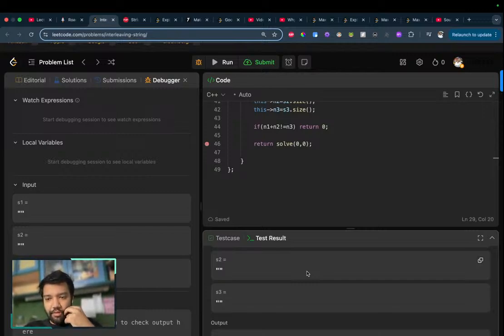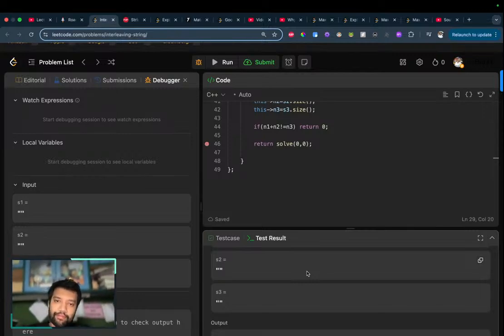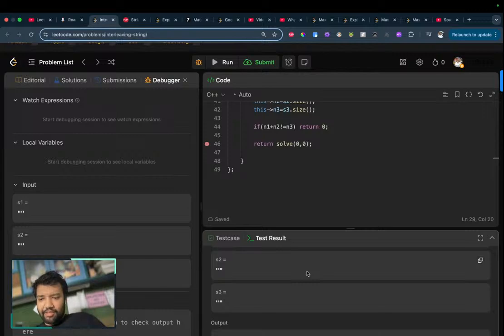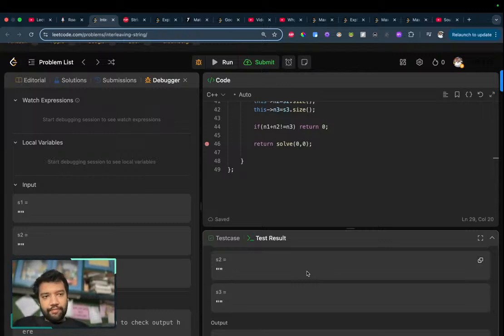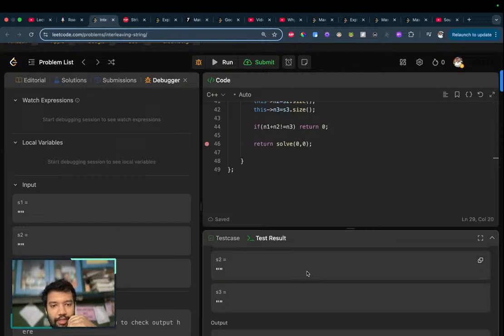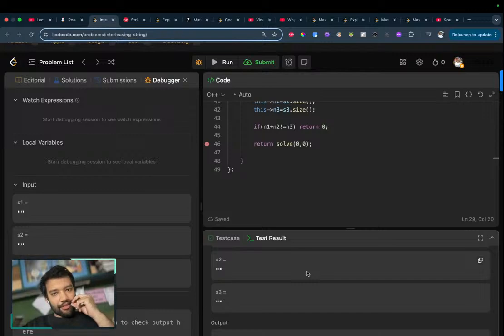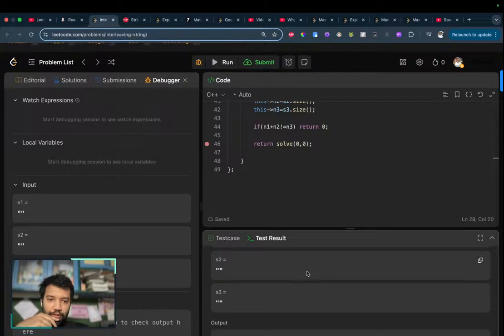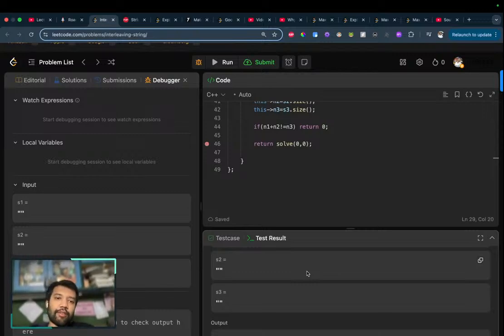FAANG/MAANG interview preparation (day 6 - LC 312)